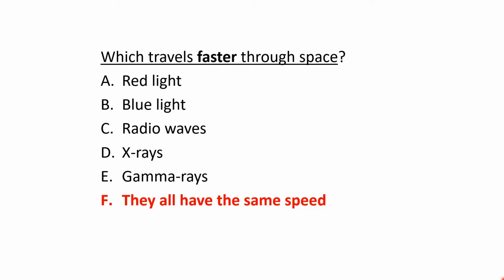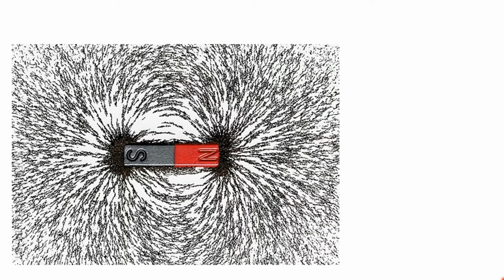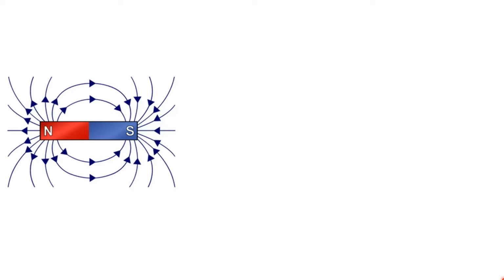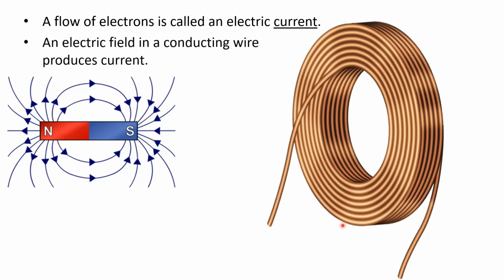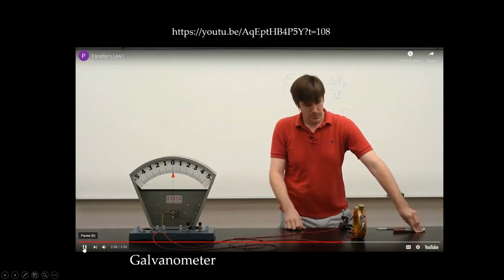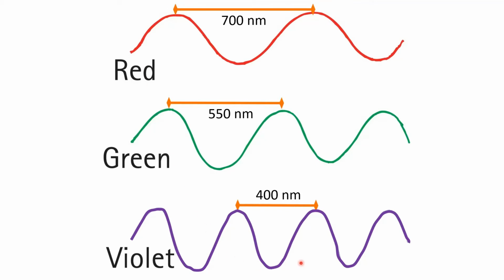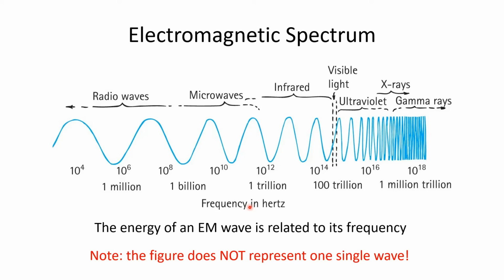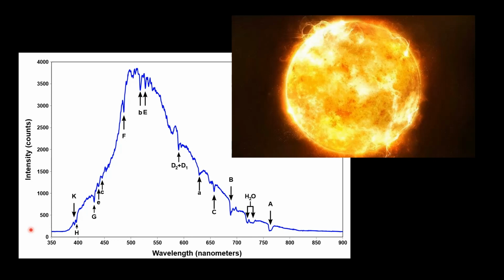June 17 Video 1 (Light - Ch 26)